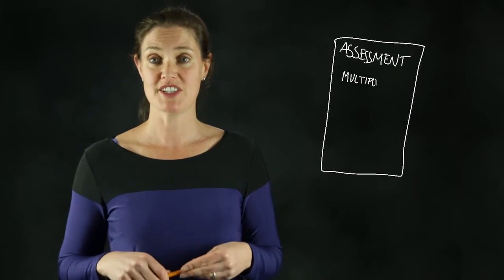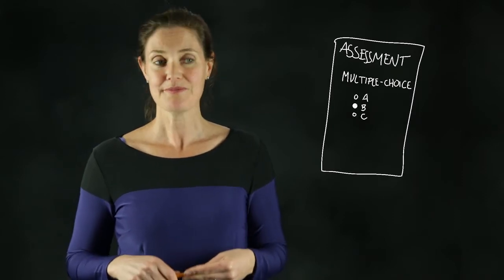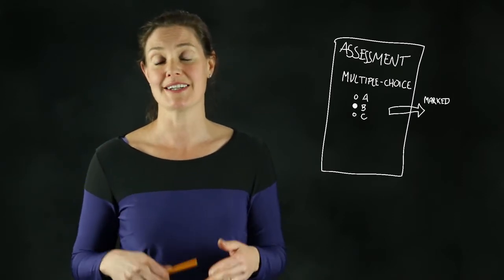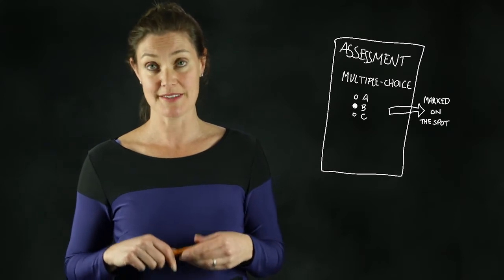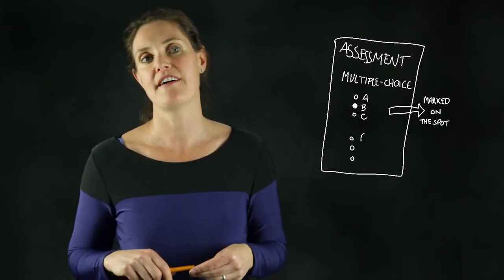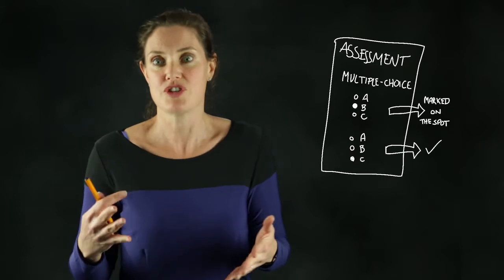Welcome to Monarch Institute